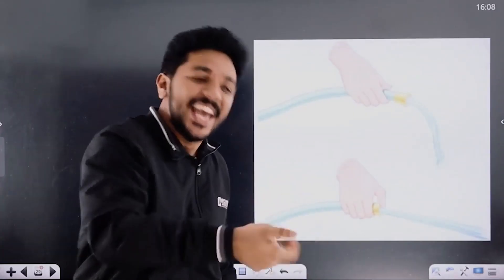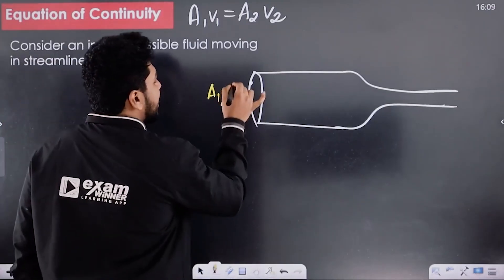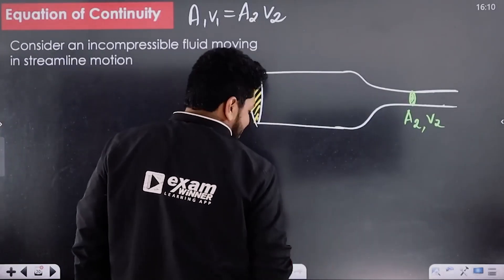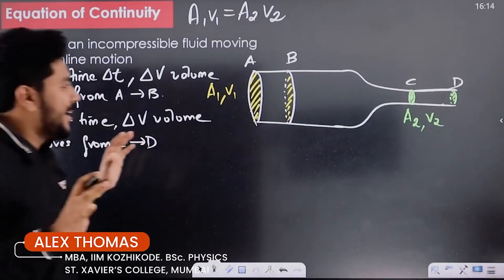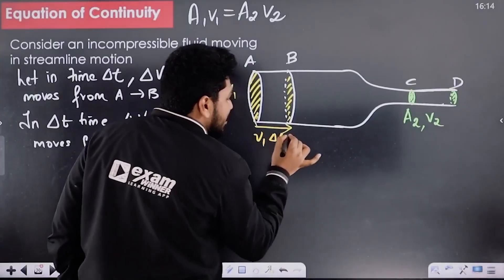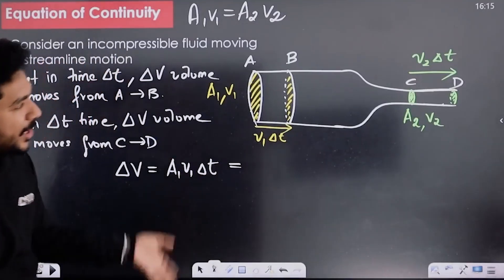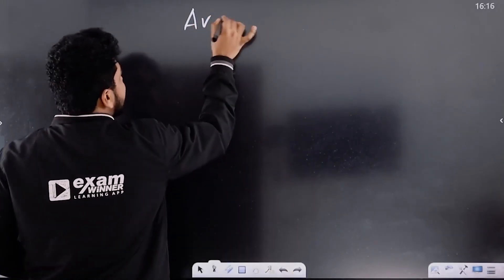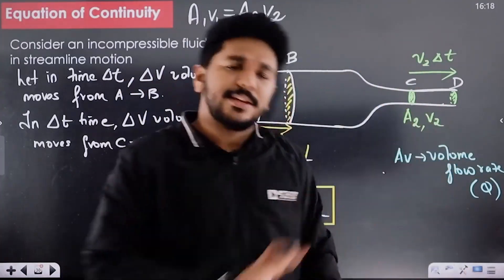Plus One Model Exam | Physics | Equation of Continuity | Exam Winner